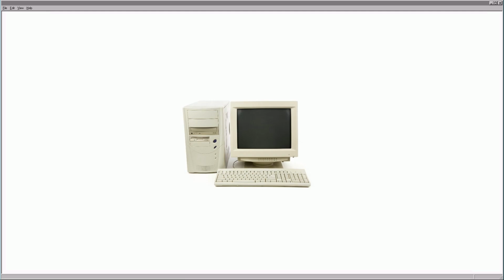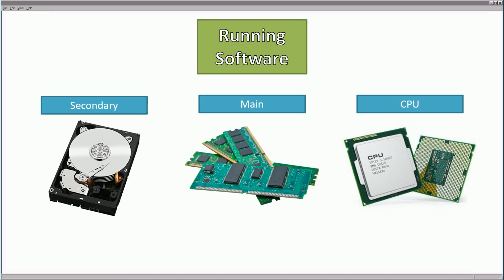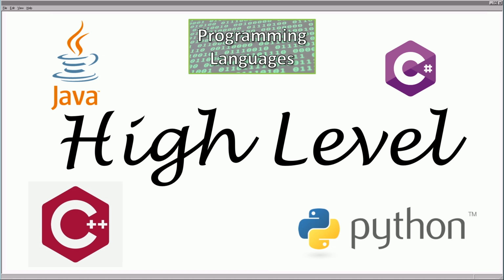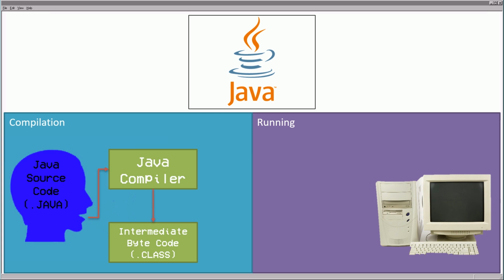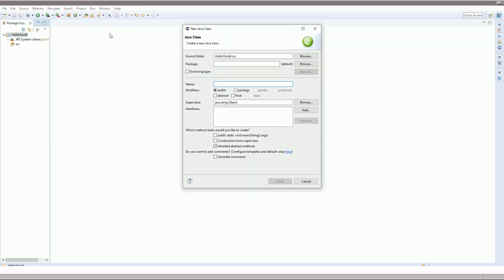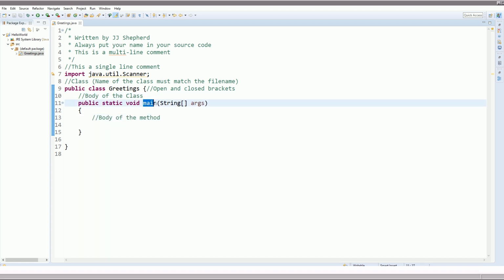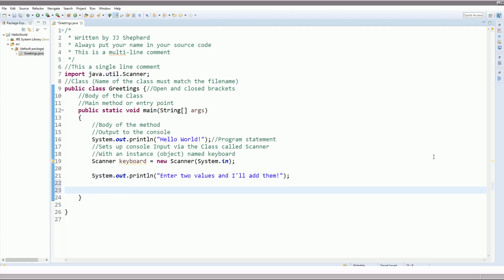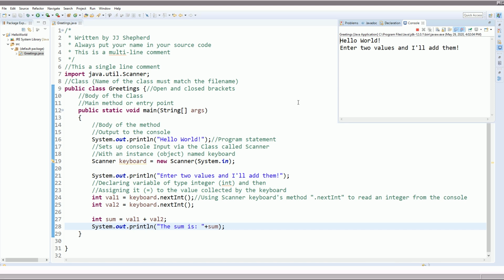CSCE146 F2024 00 Java Review Part 01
In this virtual lecture, we review fundamental concepts about computers and the Java programming language.